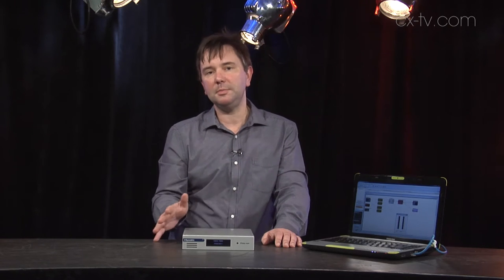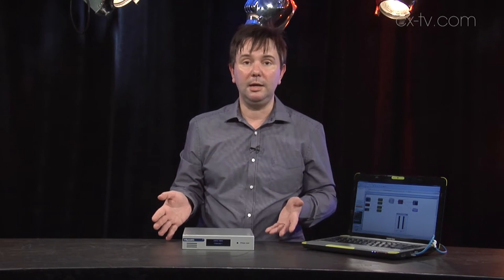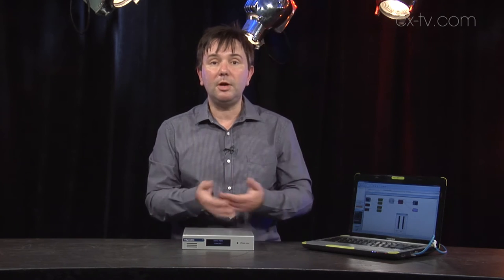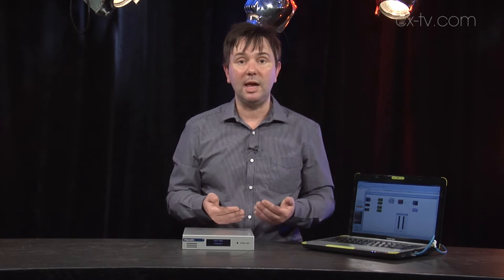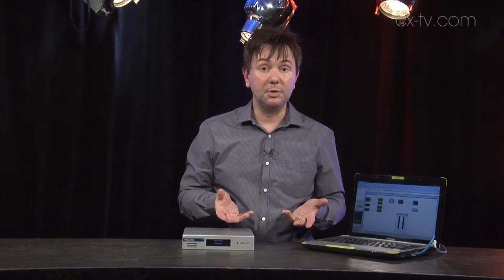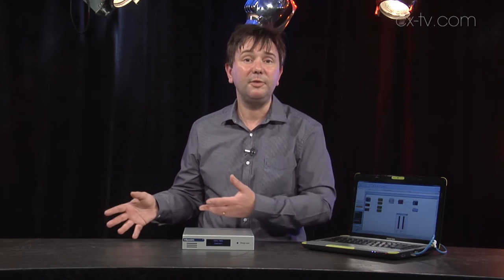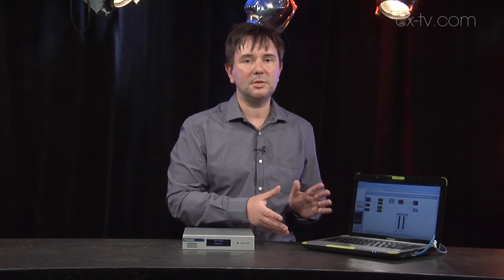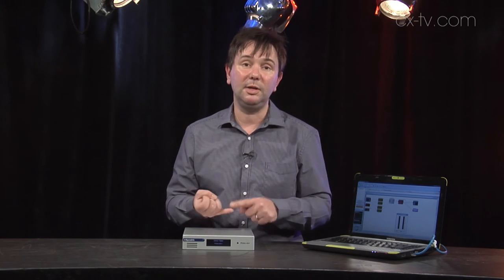Gearbox 117 Symetrix Prism 4x4